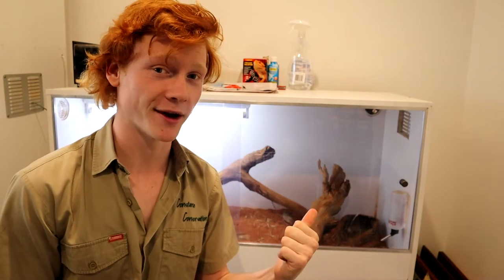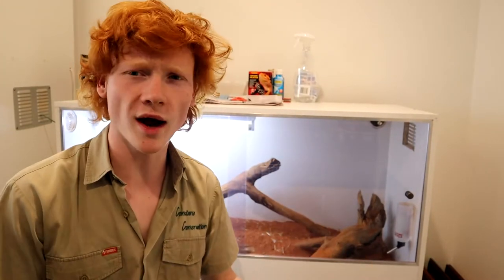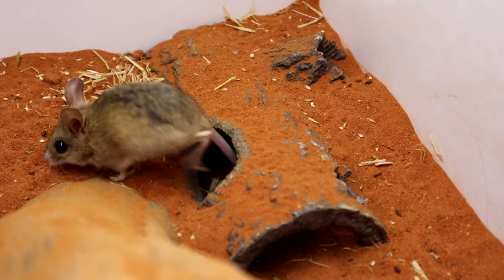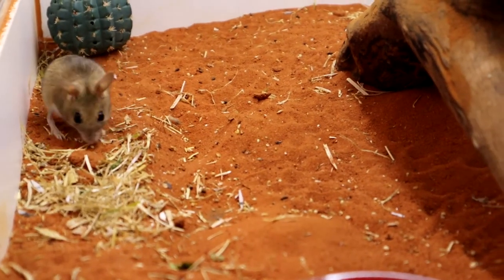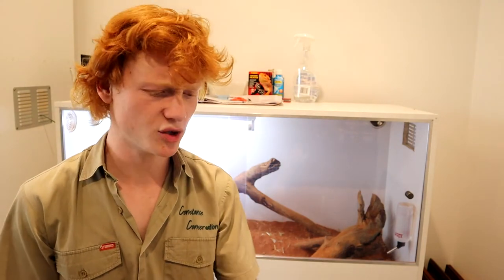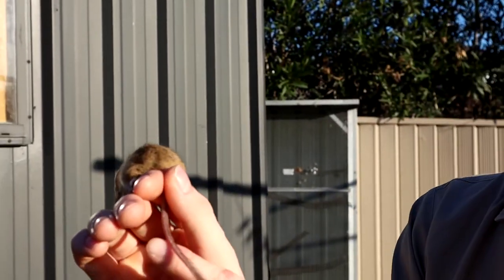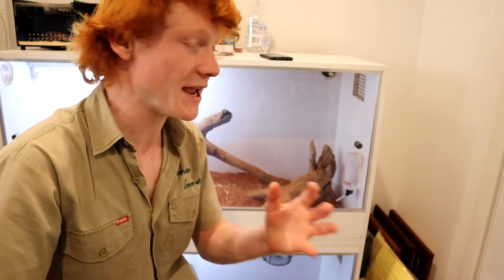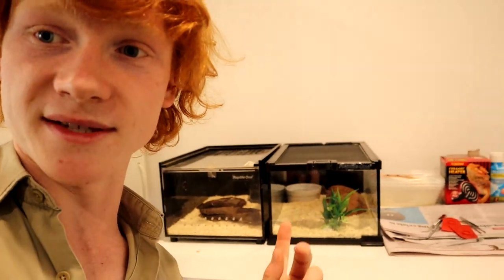Cuteness Overload! Meet The Spinifex Hopping Mouse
Gday! In this video we explore the life of the tiny creature known as the spinifex hopping mouse! This little fella is so critical for Australia's ecosystems and is under threat from invasive species! stick around for whats coming up!!
By Cameron Constance
( this video was meant to be out earlier but was delayed due to filming issue)